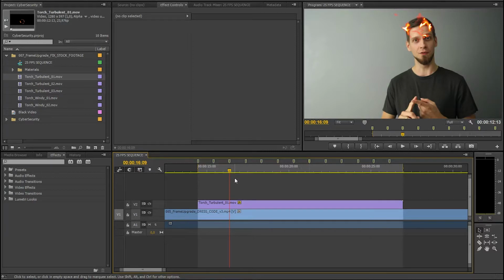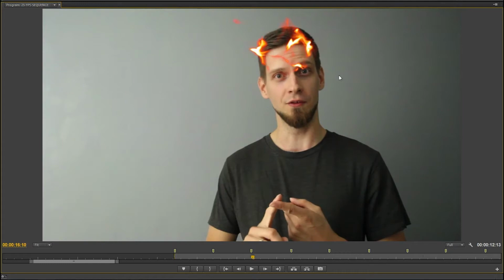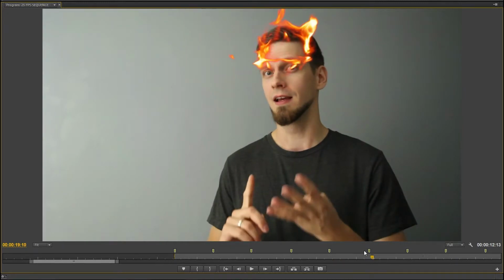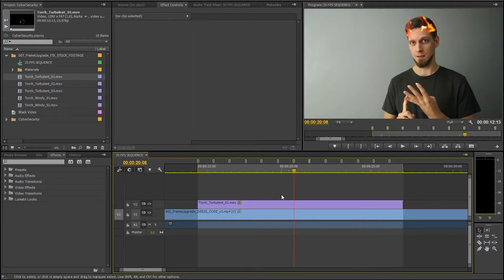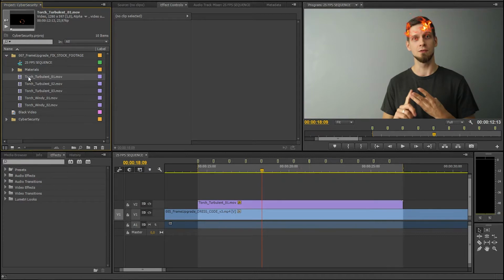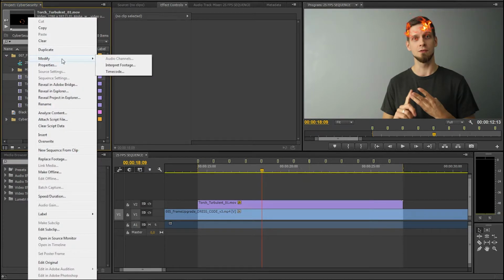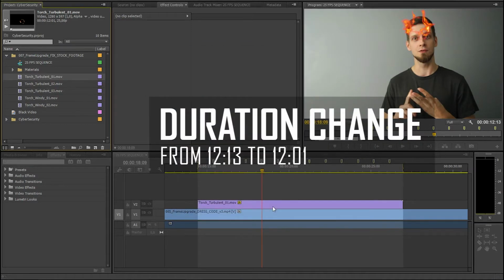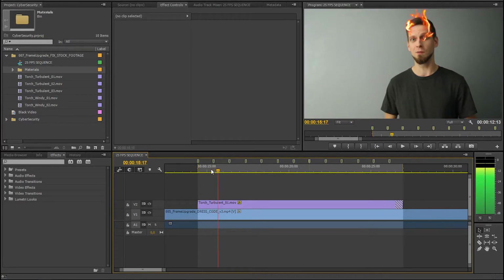TUTORIAL: Matching FRAME RATES in Adobe Premiere Pro and After Effects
Have you encountered freezing or lagging stock footage elements when compositing video? This problem occurs when there is a mismatch in frame rates. In this video I'll show you how to fix that!